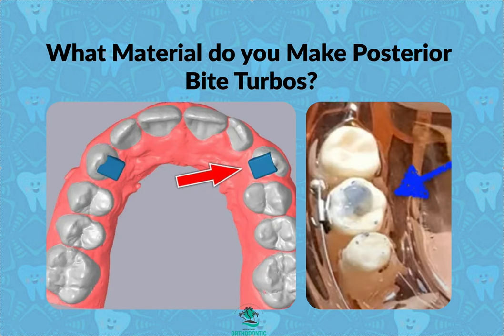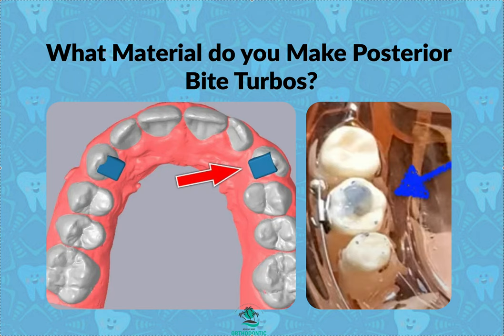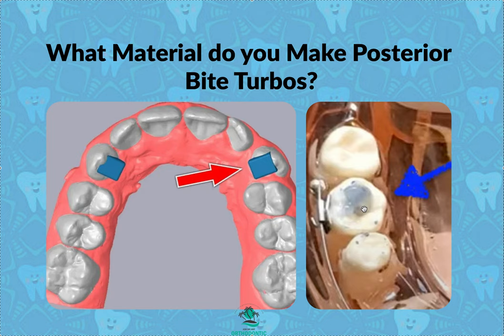What Material do you use to Make Posterior Bite Turbos?